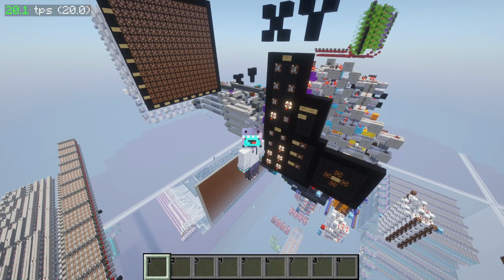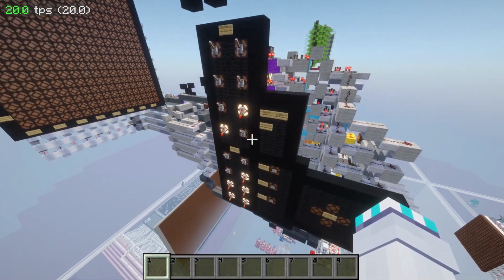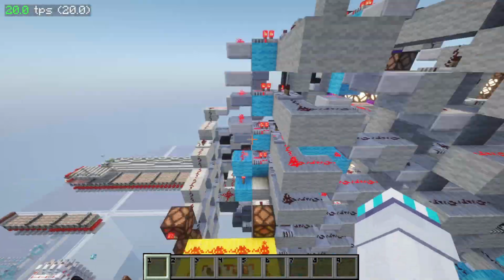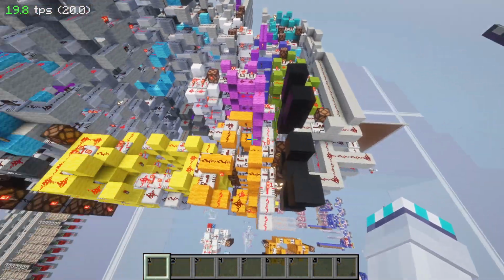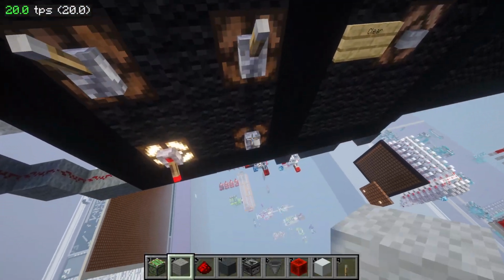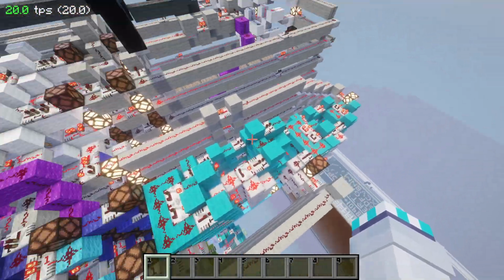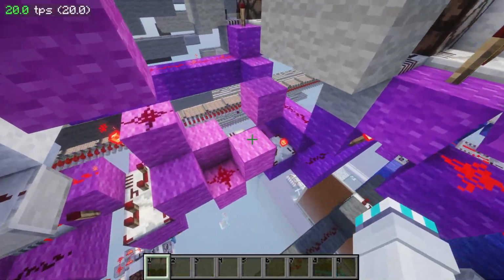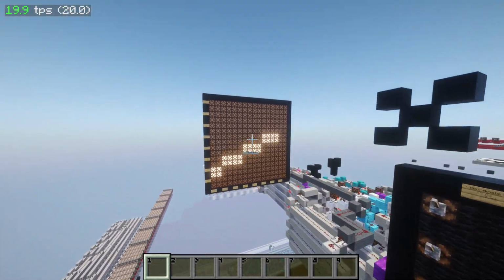Bresenham Line Drawer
this does not mean im moving to computational